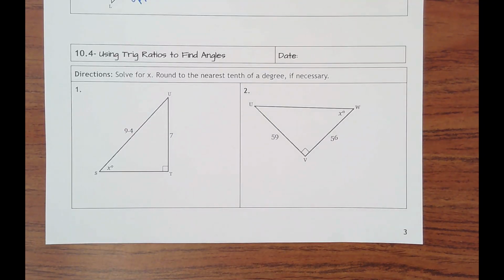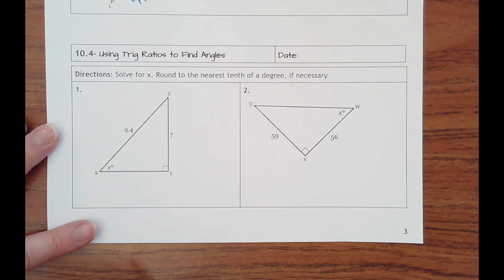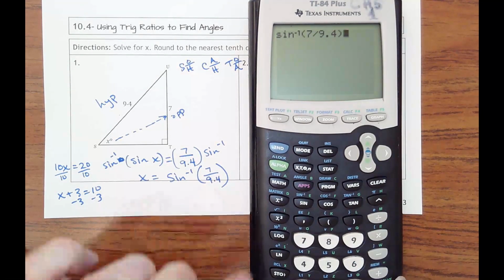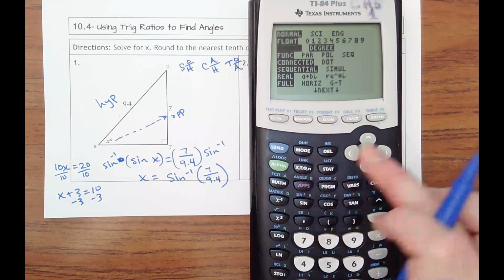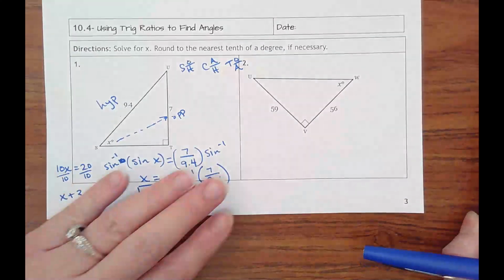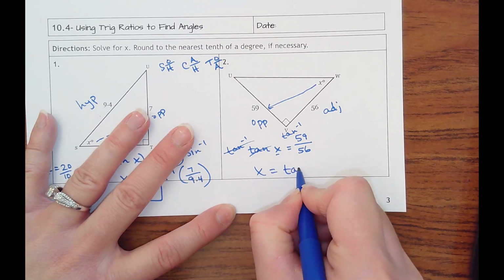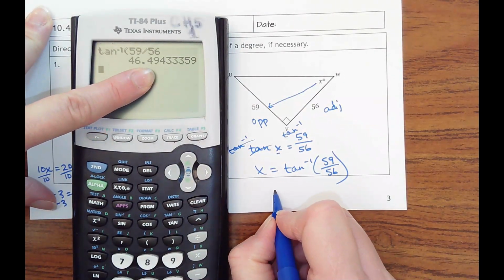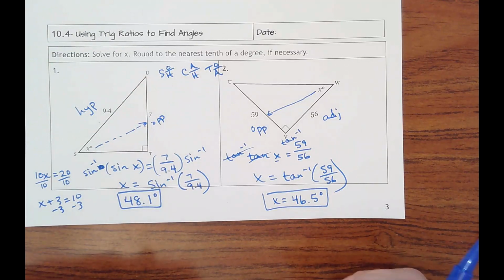10.4- Using Trig Ratios to Find Angles